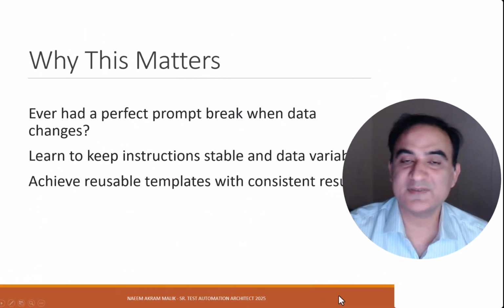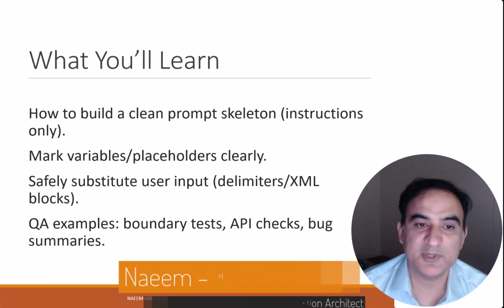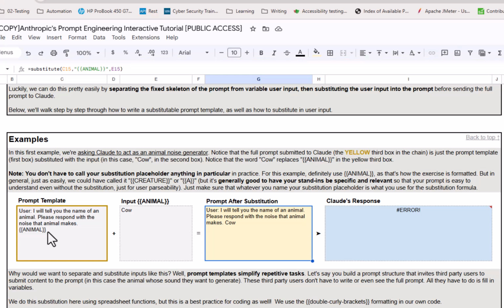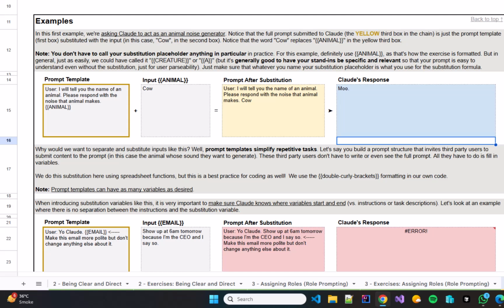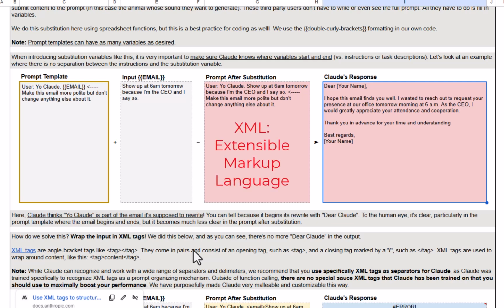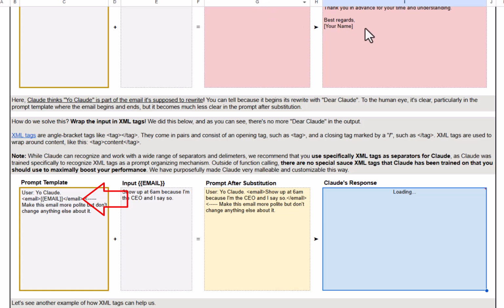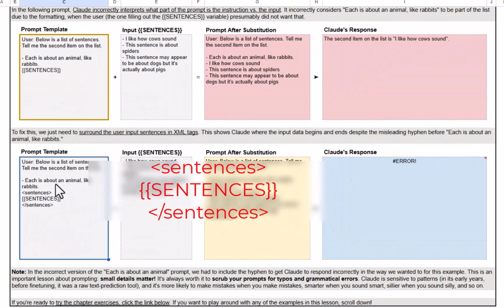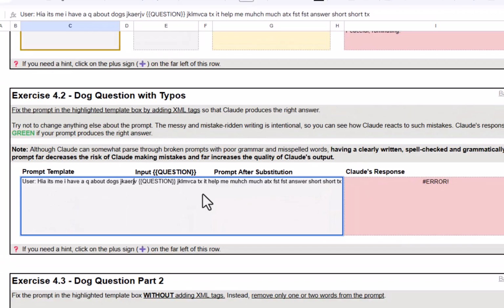Mastering AI for Dev and QA - Ep 04: Separating Data from Instructions, Prompt Templates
Mastering AI for Dev & QA – Episode 4 🚀

Separating Data from Instructions (Prompt Templates Made Simple)

Ever had a perfect prompt break the moment you swapped in new data? 😩
In this video, I’ll show you how to fix that problem forever by separating instructions from data using prompt templates — straight from Anthropic’s Prompt Engineering Interactive Tutorial, Chapter 4.

👉 If you’re a QA engineer, developer, or automation tester, this lesson will change the way you build prompts. No more rewriting from scratch every time. Instead, plug in new inputs while keeping your instructions rock-solid.

You’ll learn:
✅ How to create reusable prompt templates
✅ Using Google Sheets SUBSTITUTE() for dynamic prompts
✅ Marking placeholders & variables clearly
✅ Why XML tags help Claude/GPT models separate data boundaries
✅ Real-world Dev & QA use cases (bug summaries, test cases, API checks, SaaS prompts!)

💡 Bonus Insight: Prompt templates aren’t just for testing — they’re the backbone of many SaaS products. By abstracting instructions from data, SaaS platforms can offer scalable, customizable AI features that adapt instantly to new user inputs without breaking consistency.

💡 Perfect for: Test Automation, QA, Devs, SaaS builders, and AI Enthusiasts

⏱️ Chapters

00:00 – Introduction
00:21 – Episode Overview
00:53 – Importance(of Prompt Templates) for Dev & QA
01:24 – Building Prompt Skeletons
01:43 – Practical Applications
02:00 – Example 1: Animal Noise Generator 🐄
03:55 – Substitution Techniques (Google Sheets + Code)
04:43 – Benefits of Prompt Templates
05:45 – XML & Variable Boundaries in AI Prompts
06:00 – Using XML Tags in Prompts Example
07:03 – Further Examples
08:26 – Exercise & Conclusion
09:45 – Closing Remarks
10:09 – Final Note

🔥 Don’t miss this if you want to master prompt engineering for real-world Dev, QA, and SaaS workflows.

Naeem Malik
AI Savvy Test Engineer | Selenium/PlayWright Test Automation in TypeScript, C#, Java | AI-QA/LLM Testing Enthusiast